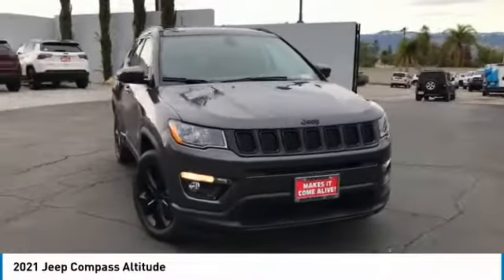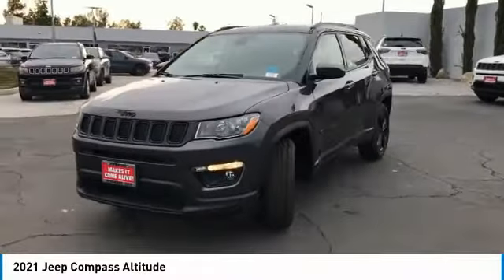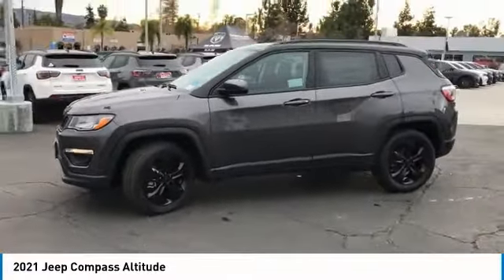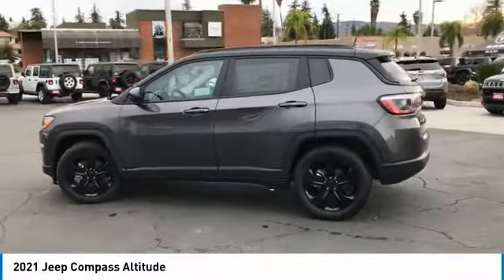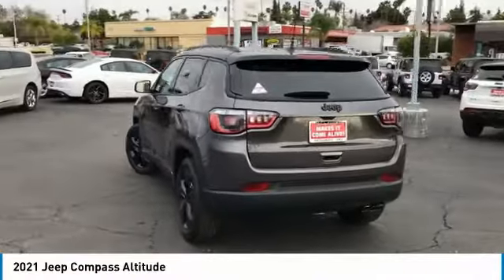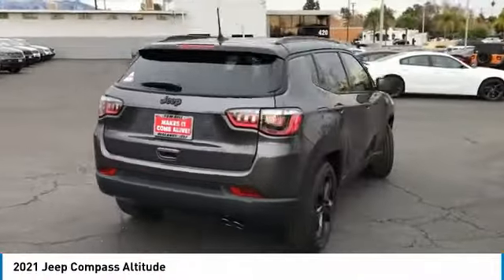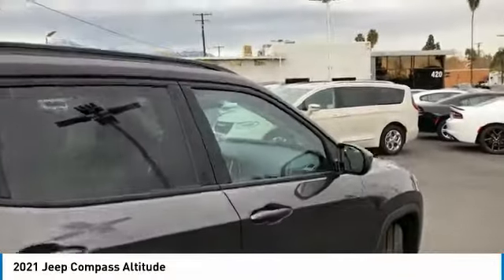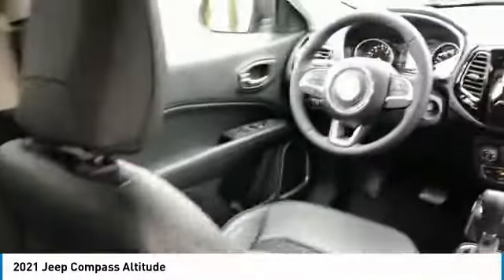2021 Jeep Compass Live 210263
2021 Jeep Compass Altitude

Redlands CJDR
500 W. Redlands Blvd.

Granite Crystal Metallic Clearcoat Latitude FWD 6-Speed Aisin Automatic 2.4L I4brbr22/31 City/Highway MPGbrbrbrThanks for looking! If you need anymore information, such as additional Photo's or a copy of your free Vehicle History Report , We are here to help ! Just give us a call ,come visit us out our easy to get to location in Redlands CA. Right off the 10. Price includes: $3500 - Retail Consumer Cash (Type 1/B) 71CM1. Exp. 03/01/2021 $750 - Chrysler Capital 2021 Bonus Cash 20CM5. Exp. 03/01/2021